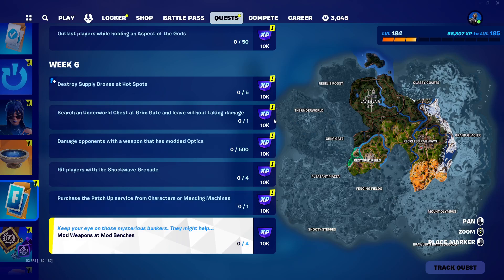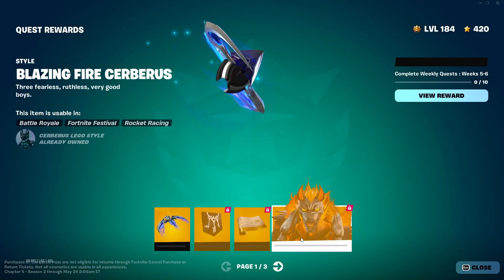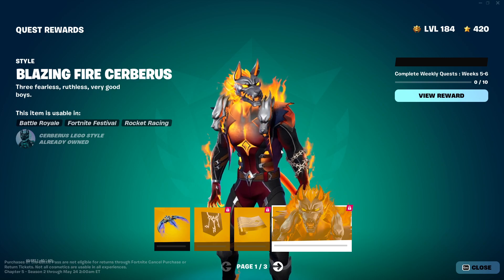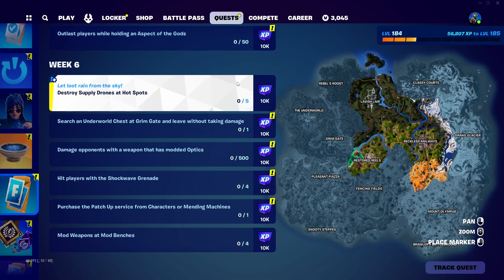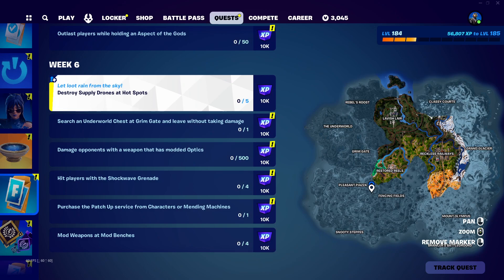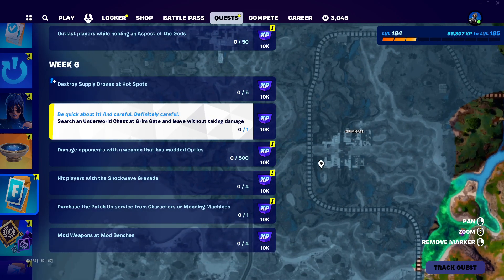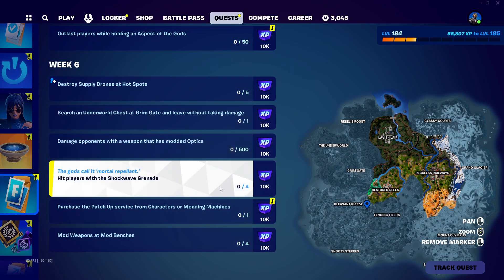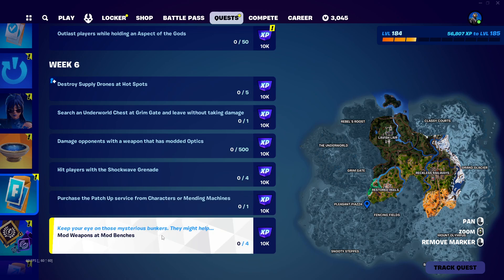Fortnite Week 6 Challenges Guide (No gameplay)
Here we have today's Fortnite Item Shop. If you like our videos and want to support us, please use our Support-A-Creator code TeamGGaming. Thanks!